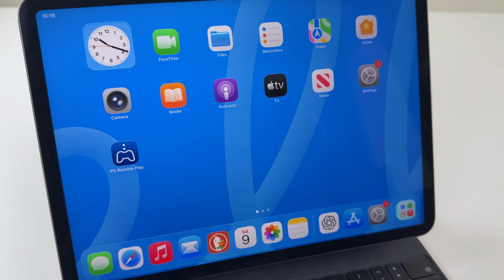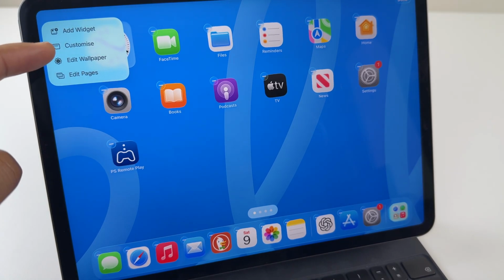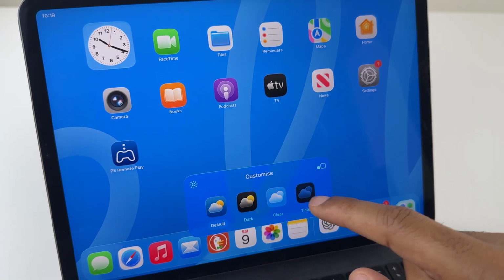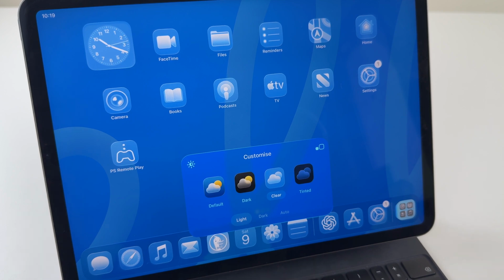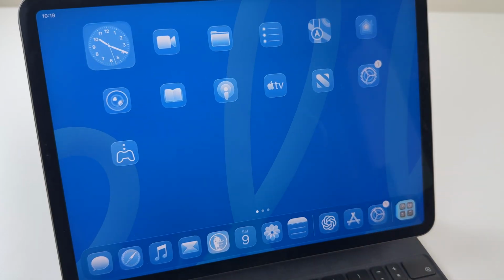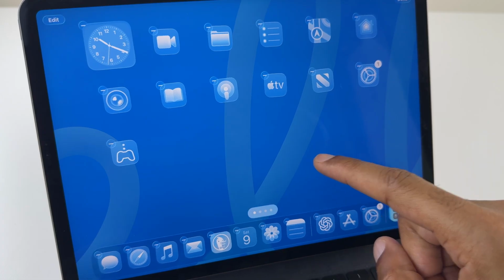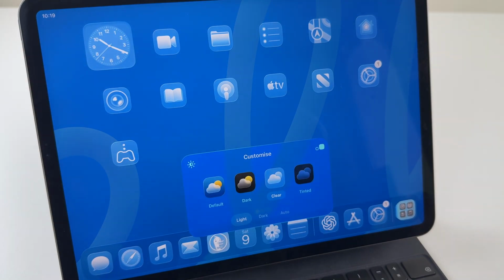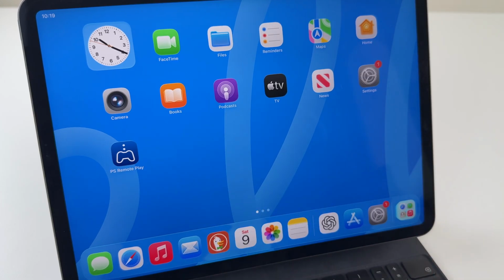iPad IOS 26 : How To Get Clear Icons - Step by step instructions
Here's how to get clear icons on the iPad IOS 26. Find out how to quickly customize your IOS 26 iPad with the crisp clear liquid glass icons. Make the iPad aesthetic in an instant, change the icons and get liquid glass in your life.